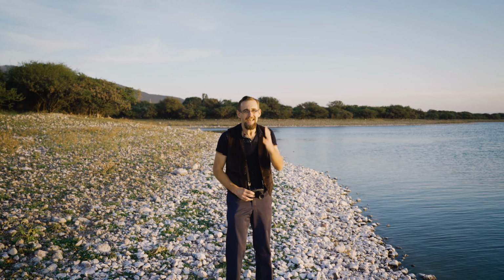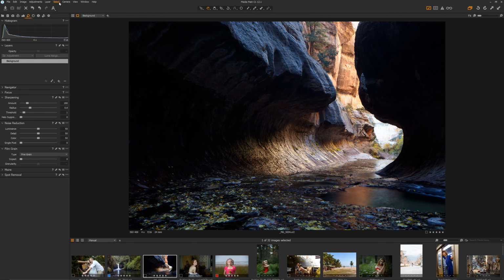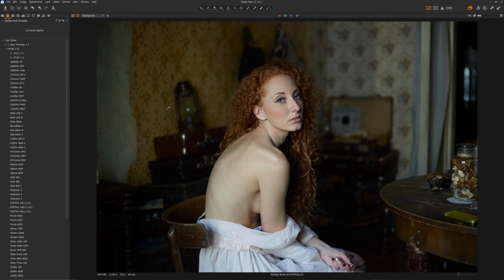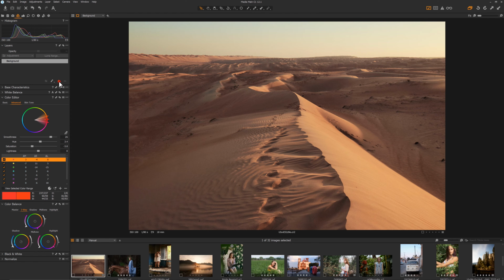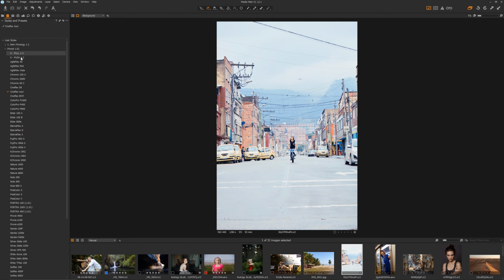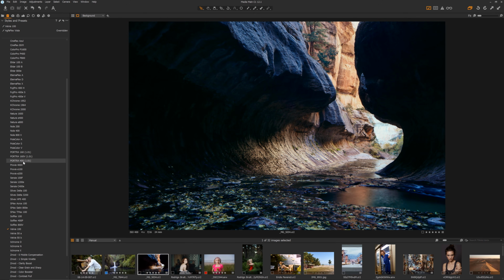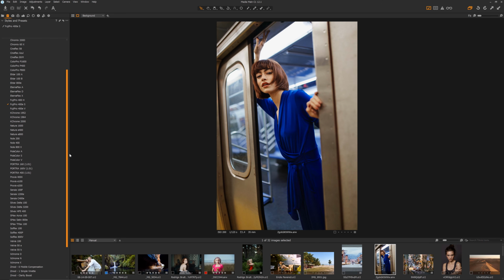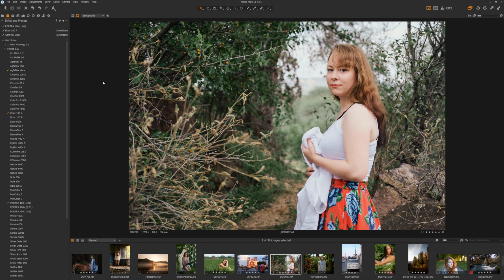Master the Film look in Capture 1 with Filmist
Let's get hands on with Filmist presets for C1 and talk about the basics of switching from LR.